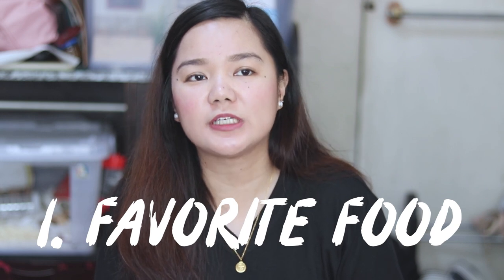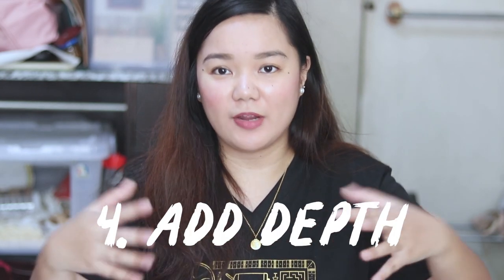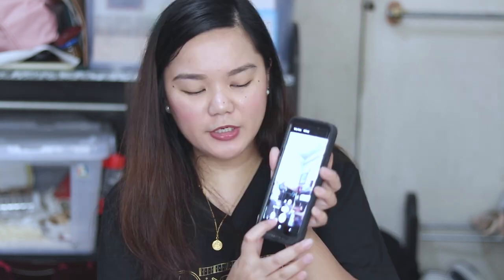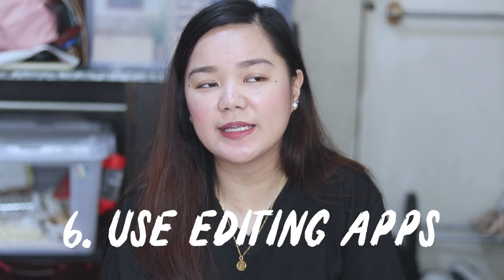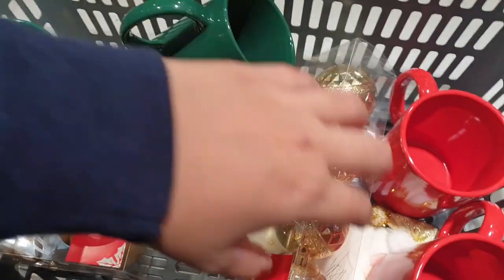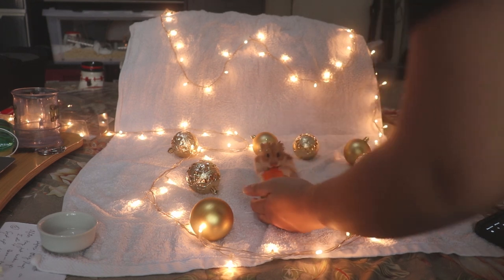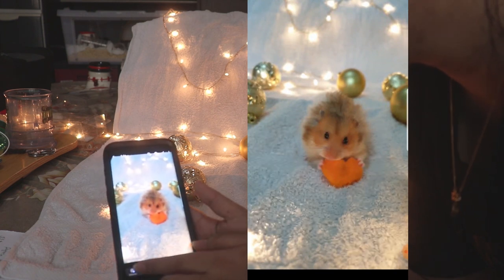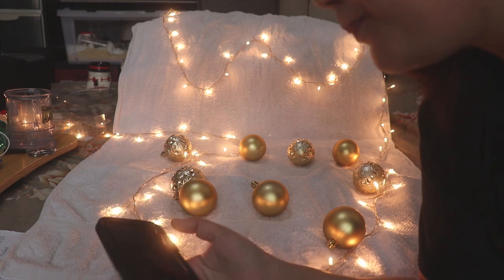HAMSTER PHOTO SHOOT TIPS & HOW TO + GIVEAWAY! | MiaKamille | Philippines | English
Hi Guys! I know a  lot of you would like to know how I shoot my hamsters and here it is!

xoxo

2. FOLLOW @HAMMYWUMMY